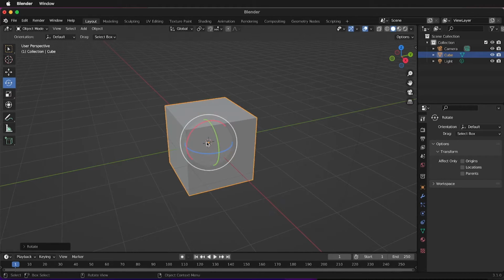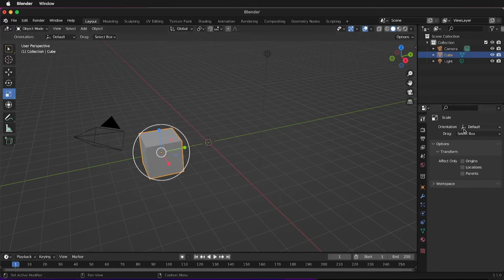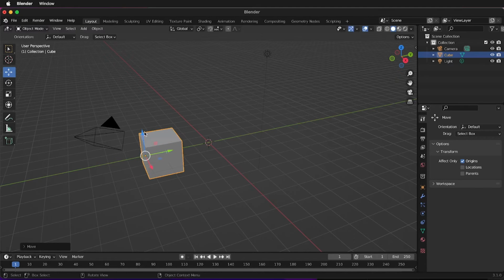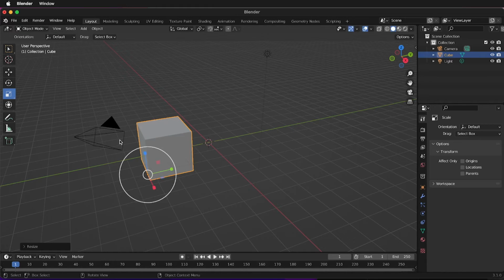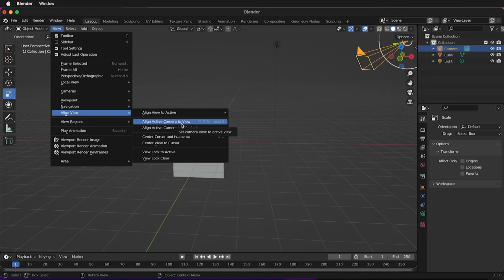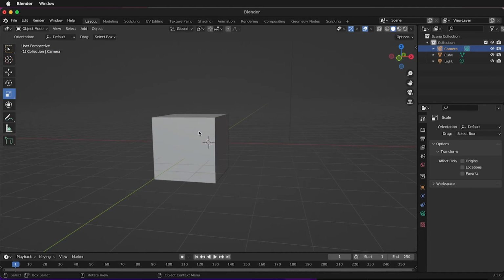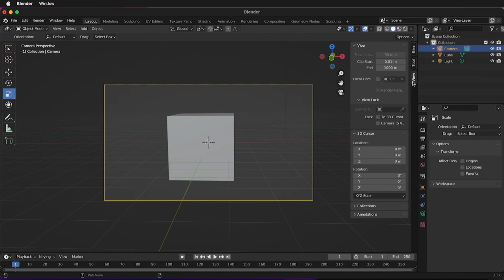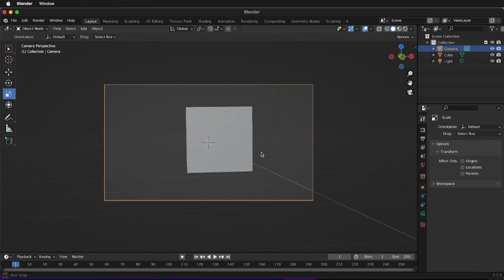Blender the Locking Camera and Moving Pivots On Objects